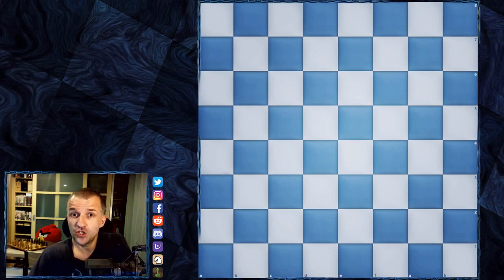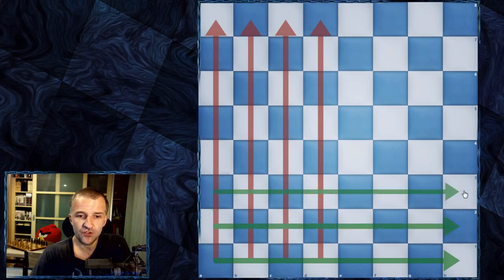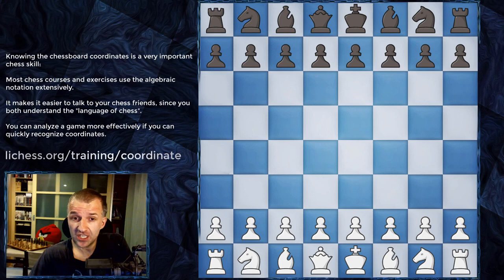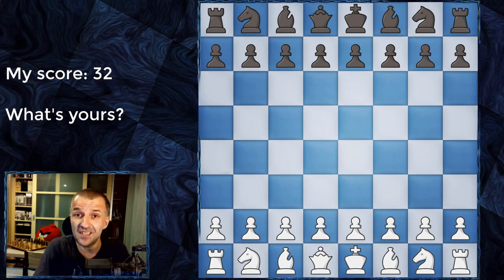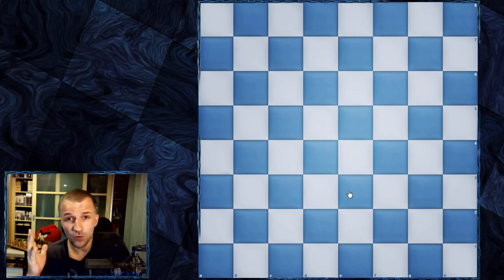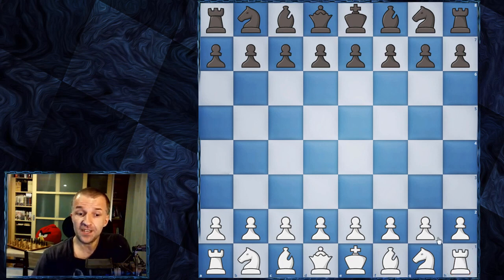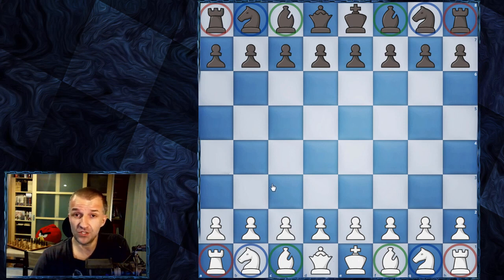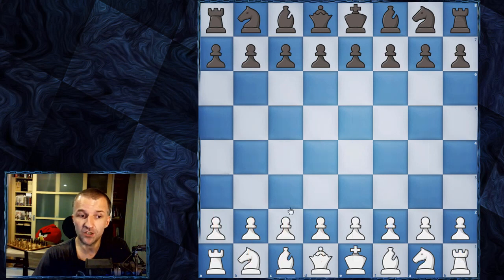Master the Game of Chess | The Ultimate Beginner's Guide | No Days Off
Welcome to our @nodaysoffchannel YouTube channel on how to play chess! In this beginner's guide, we will teach you everything you need to know to start playing and enjoying the game of chess.

The expert chess coach will walk you through each step, from the basics of the board and pieces to the rules and strategies of the game. You will learn how to set up the board, how each piece moves, and how to capture your opponent's pieces.

We will also cover important chess concepts such as check, checkmate, and stalemate, and show you how to use them to your advantage.

Our video tutorial is perfect for beginners who want to learn how to play chess in a fun and engaging way. Our coach will provide you with tips and tricks that will help you improve your game and take your chess skills to the next level.

Whether you're a complete novice or you have some experience playing chess, this video has everything you need to start playing and enjoying the game. So, grab a chess board and join us on this journey to becoming a chess master.

Watch this video now and start learning how to play chess like a pro!

Benefits:

Improved cognitive function: Chess requires strategic thinking, problem-solving, and pattern recognition, which can help improve cognitive function, memory, and concentration.

Boosted creativity: Chess involves creativity and imagination, which can help improve creativity and mental flexibility.

Enhanced decision-making skills: Chess requires players to make decisions based on limited information and anticipate their opponent's moves, which can help improve decision-making skills in other areas of life.

Increased social skills: Chess is often played in social settings, which can help improve social skills, communication, and sportsmanship.

Reduced stress: Playing chess can be a relaxing and enjoyable way to unwind and reduce stress.

Improved academic performance: Studies have shown that playing chess can improve academic performance, especially in math and science.